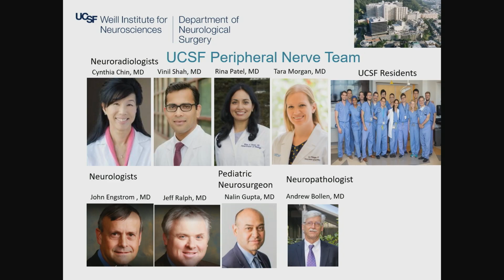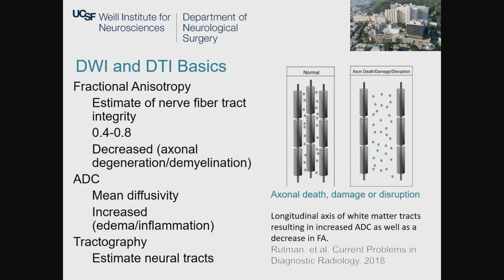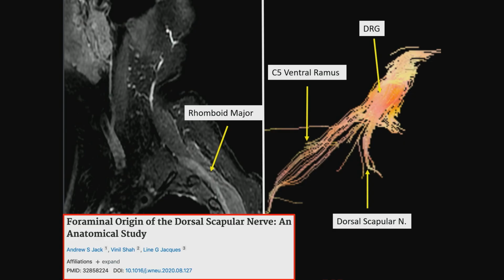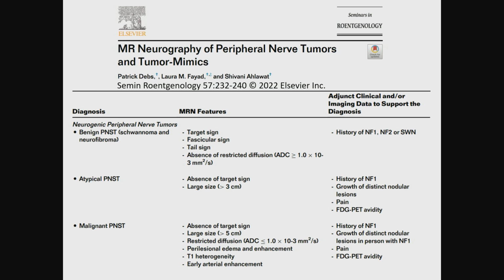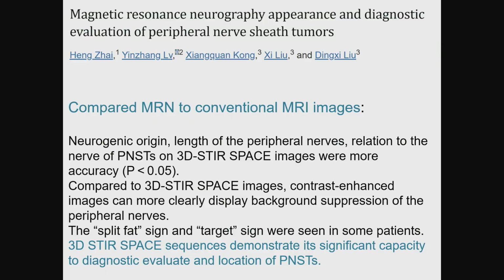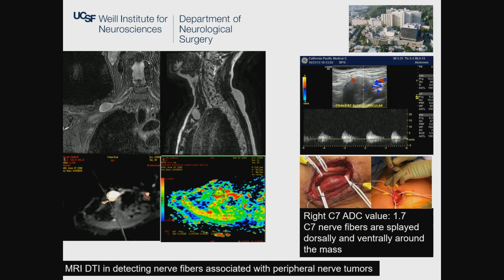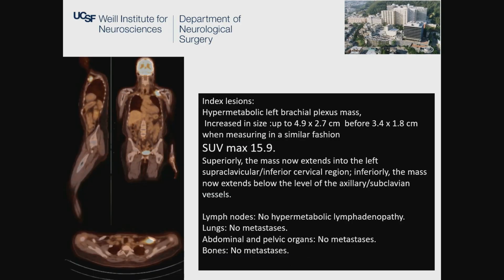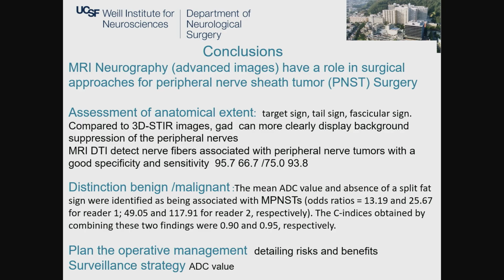Spine Summit 2024 | Video 28 Day 1 | 2-22-24 | Imaging Protocols —Jacques